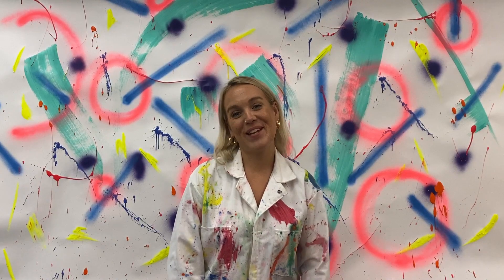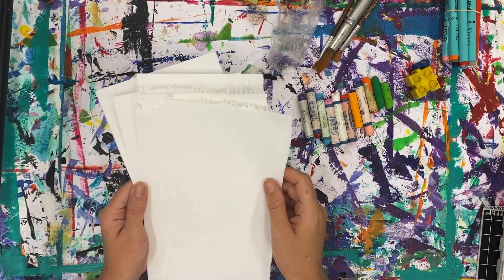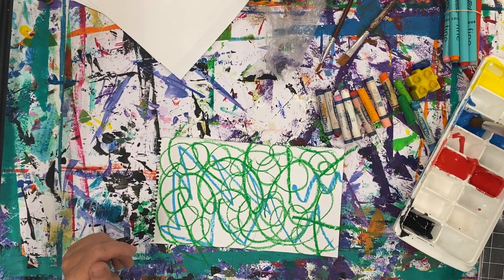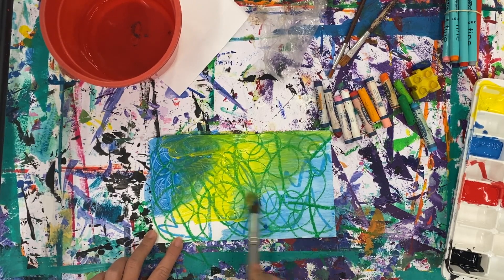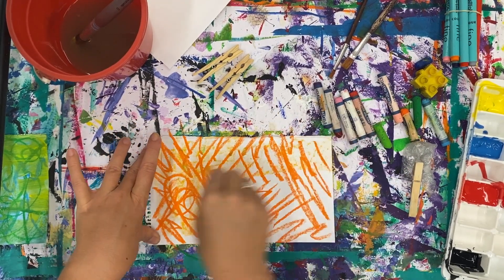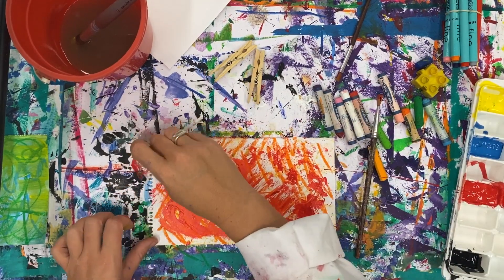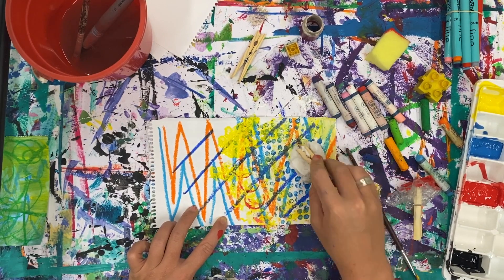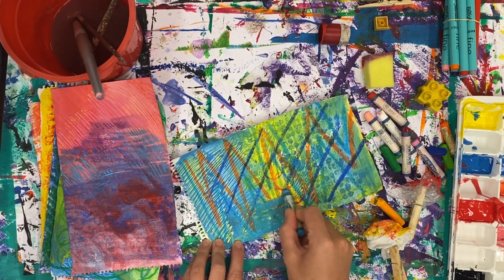Messy Collage Paper